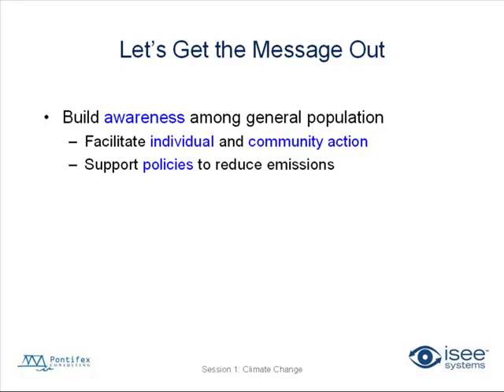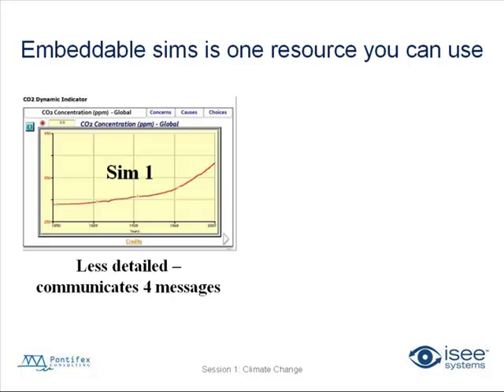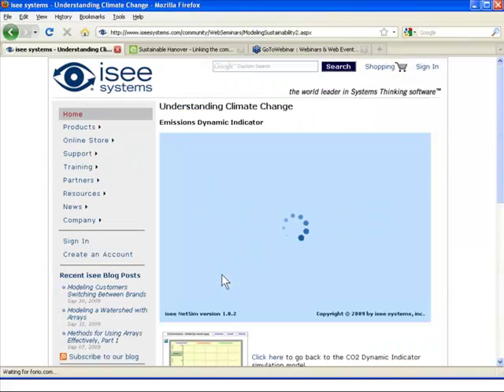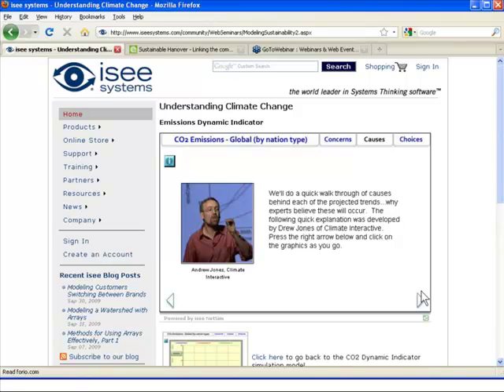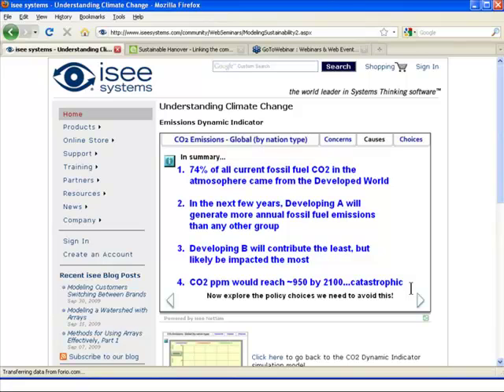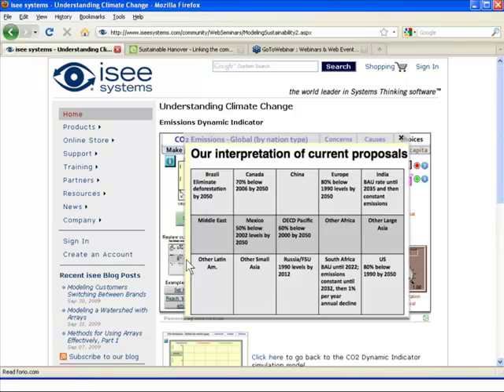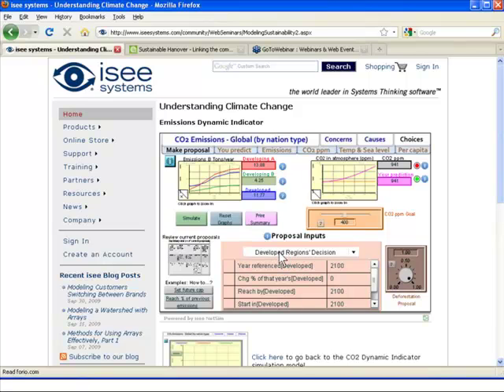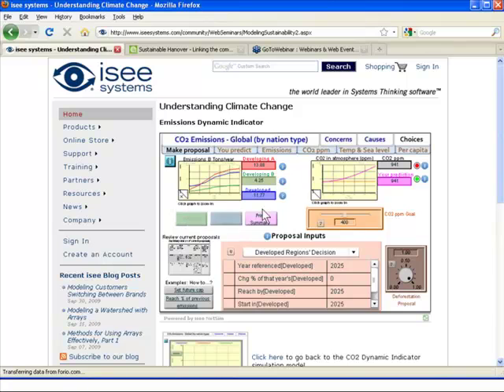Understanding Climate Change (4 of 7)